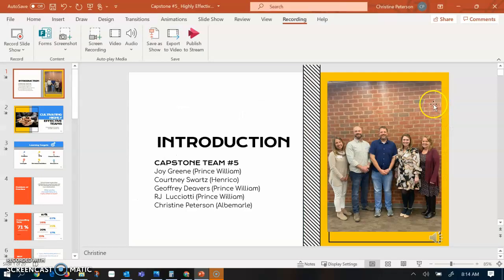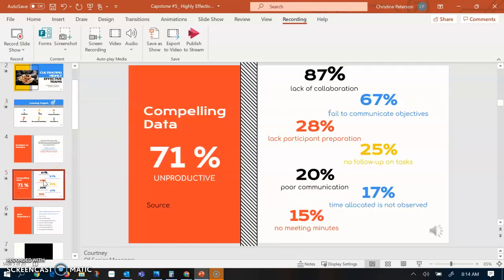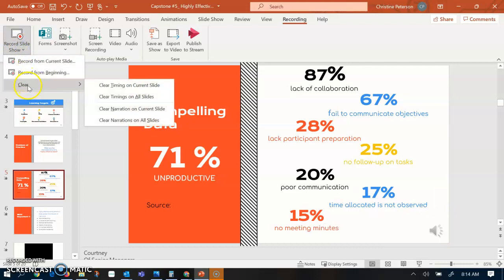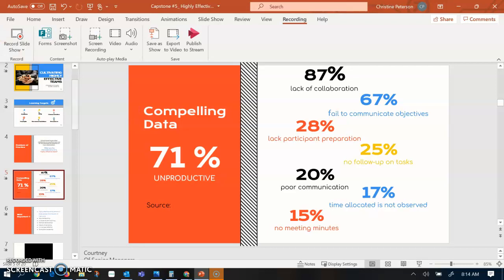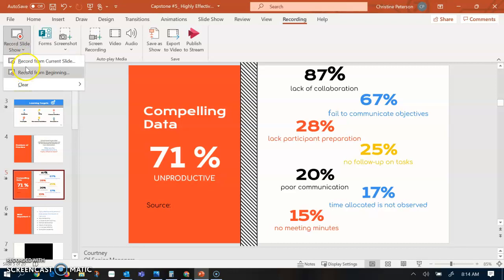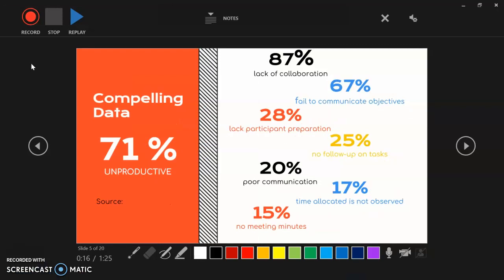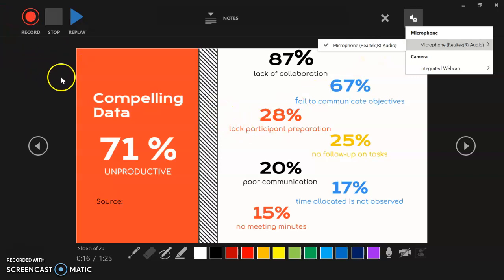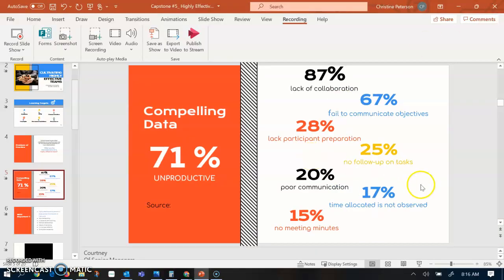Capstone 5 Directions